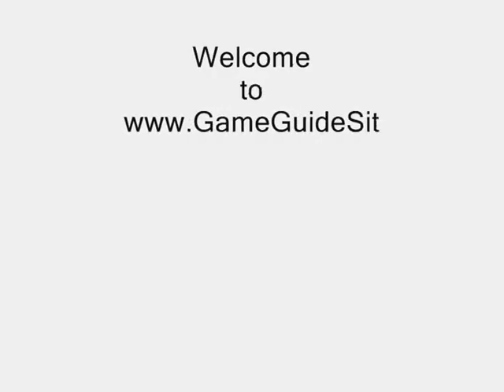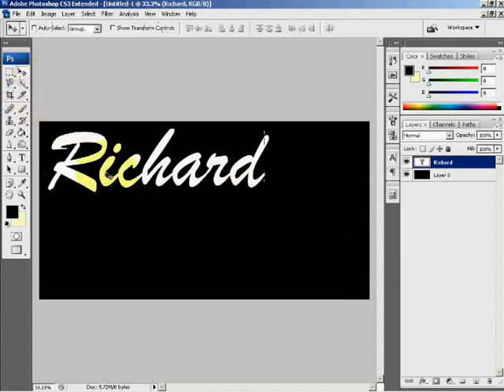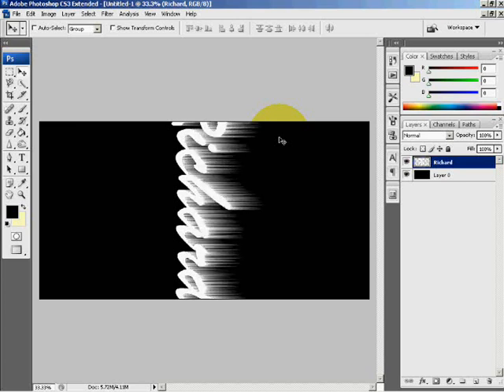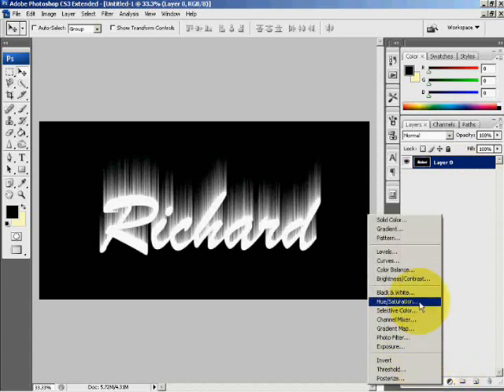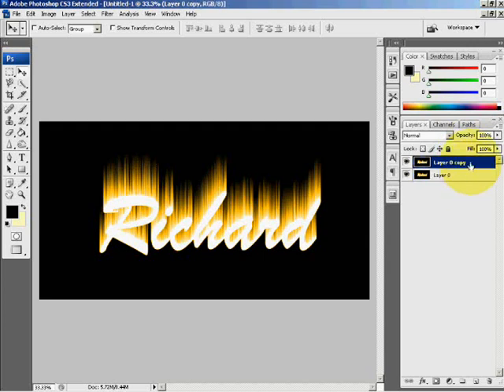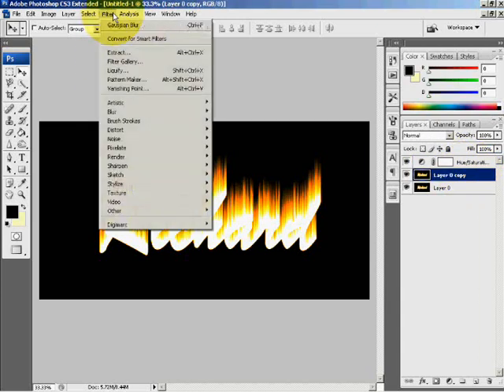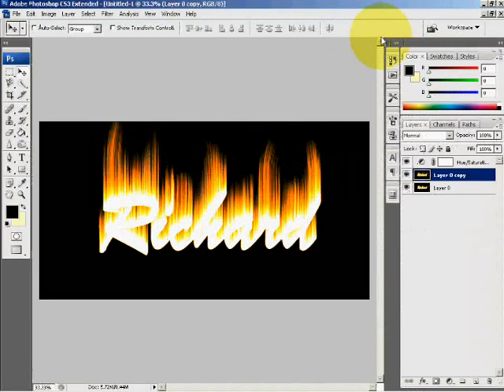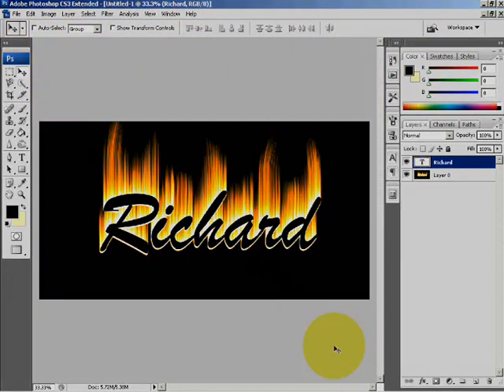Photoshop Tutorial - Flame Effect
Tutorial on how to create an awesome looking  flame effect on text, using Adobe Photoshop CS3 created by